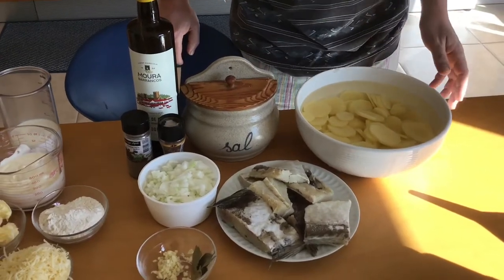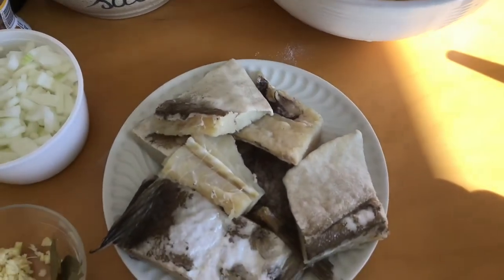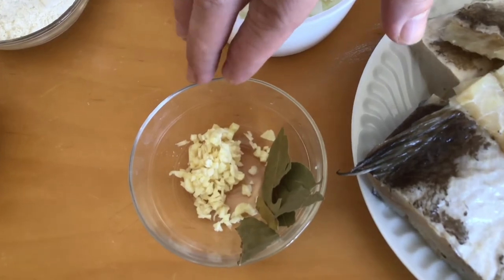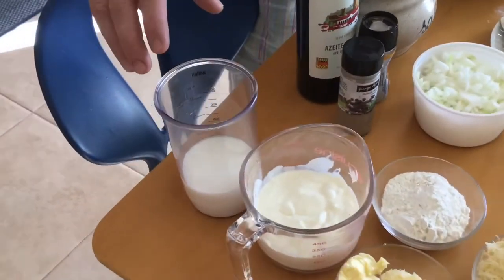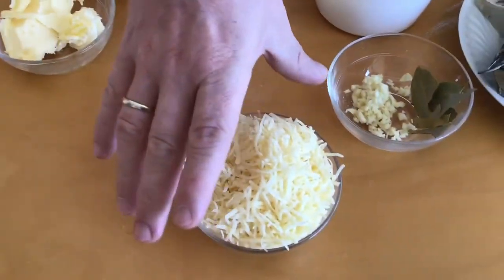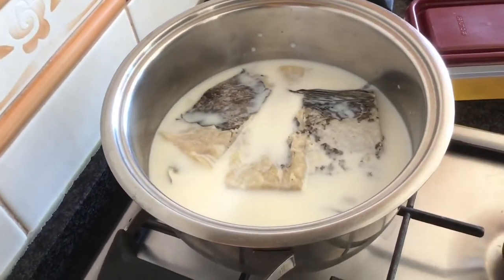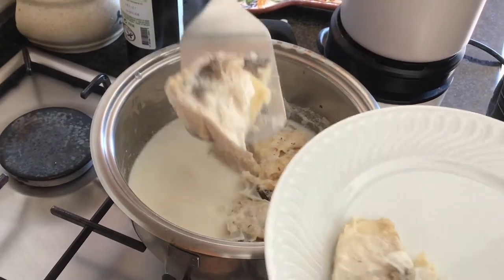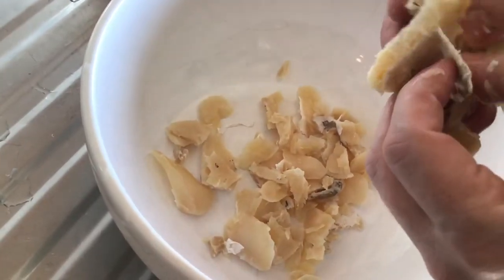Creamy Baked Cod Fish